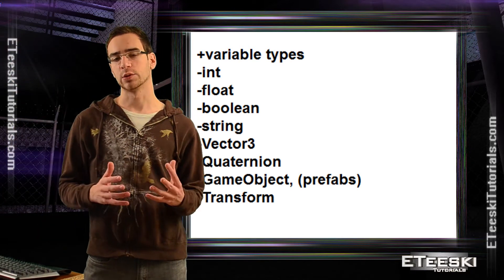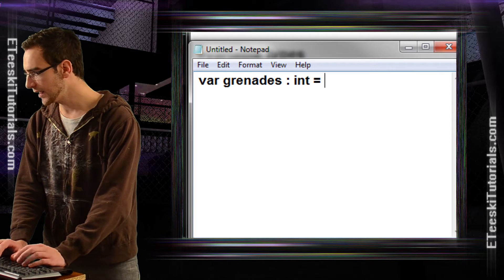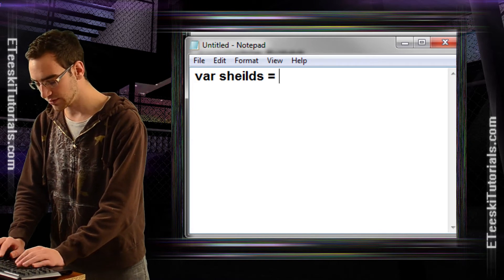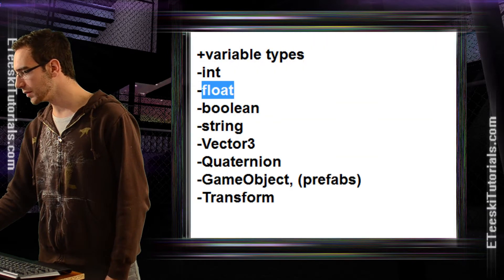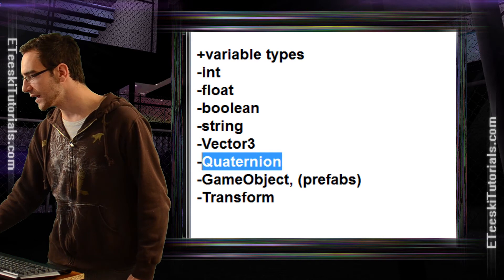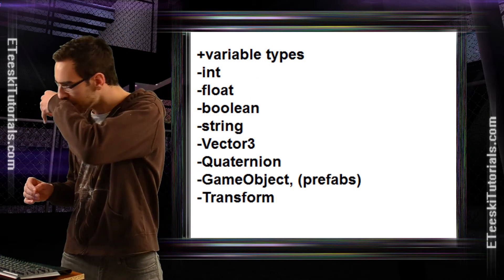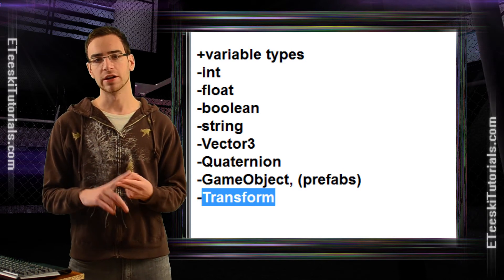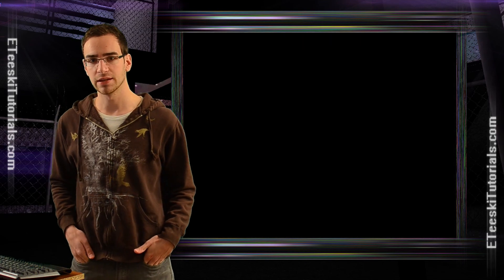Variable Types [UnityQuickTips]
[Unity3D] A variable holds information. This video goes over some of the different types of information you can store and use.